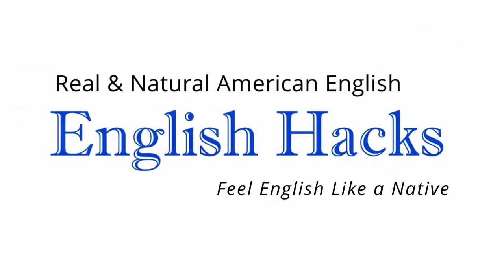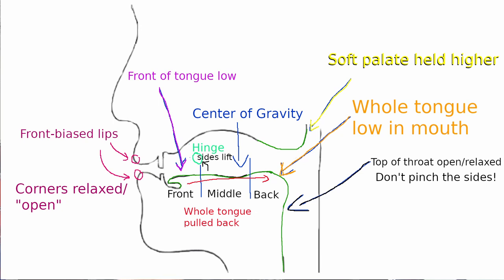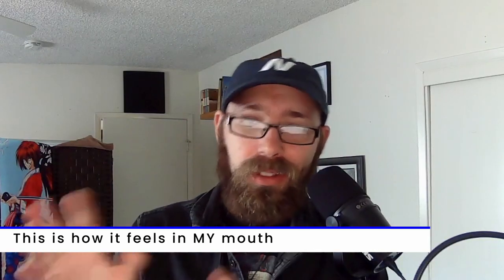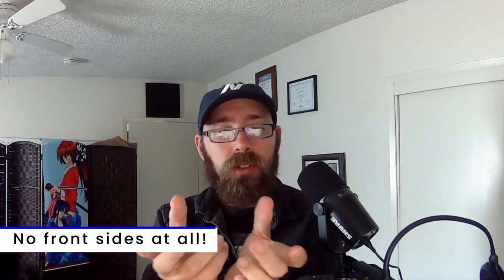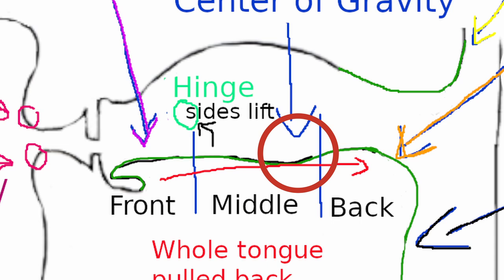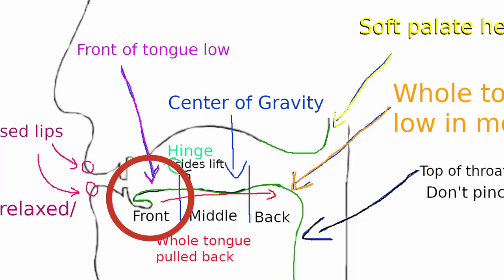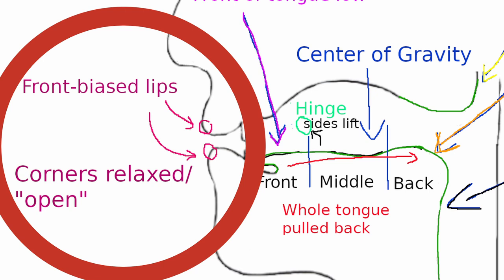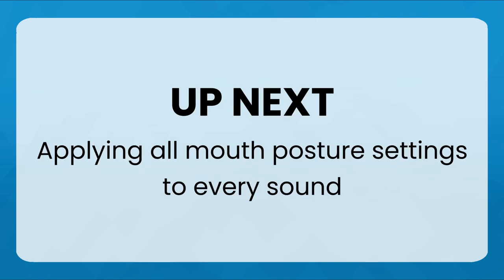You CAN'T Sound American Until You Change THESE Settings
NOTE: I said 5th tooth, but it should be 4th! Some sounds can get a little loose and give the impression that it's the 5th tooth, but everything always stays lined up with the 4th tooth (except in R, which can shift mostly to the 5th tooth)

Is it possible to sound native in American English? Every language (and even dialect) uses various vocal tract settings, more commonly referred to as mouth posture or articulatory setting. This is the key underneath the sounds and it's how to sound native in American English. If you don't use the settings for American English, you might get close, but you'll never sound exactly like a native English speaker. If you want to develop a perfect American accent, there's a lot to learn and it won't be easy, but this video will tell you all of the core, basic settings you need if you want to learn how to sound native in American English and how to develop an American accent. It all starts with mouth posture. Mouth posture is the secret to sounding like an American. You need the American English hinge, the American English center of gravity, the American English tongue settings (tongue height and tongue backness), the American English lip setting, American English jaw setting, as well as the American English throat setting so you can sound clear in American English like a native.

And don't forget to download your FREE English Hacks Phonetic Transcription guide and learn more about it in this video

Want to improve your reading (and listening) with a specially designed interface that makes it fast and easy to look up new words and review them later?

What are we talking about?: (0:00)
Jaw Setting (quick note): (0:41)
Soft Palate Setting: (1:05)
Throat Setting (quick note): (2:11)
Tongue Height and Backness Settings: (2:55)
Back of Tongue Setting Details: (4:00)
Middle of Tongue Setting 1 - Keep Space + Center of Gravity: (5:14)
Middle of Tongue Setting 2 - The Hinge and Anchor: (6:02)
Middle of Tongue Special Visualization - Beanbag Chair Hammock: (8:56)
Front of Tongue Setting 1 - Basic Details: (10:56)
Front of Tongue Setting 2 - Tip-Blade System: (13:25)
Lip Settings Basic Details: (14:27)
Lip Settings 2 - The 5 Categories: (16:20)